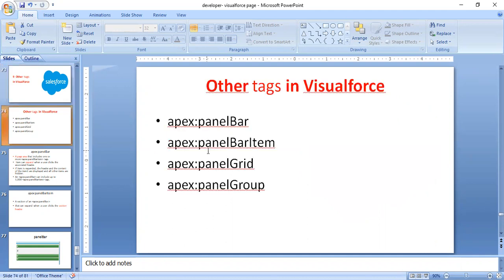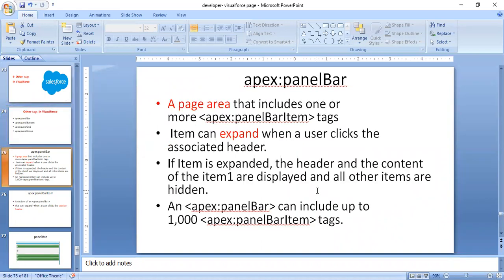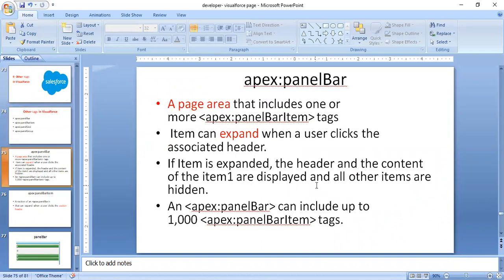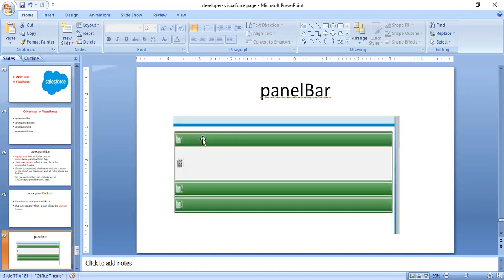9 panelBar and panelBarItem --- Visualforce page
panelBar: A page area that includes one or more
Item can expand when a user clicks the associated header.
panelBarItem: A section of an panelBar
expand when a user clicks the section header.